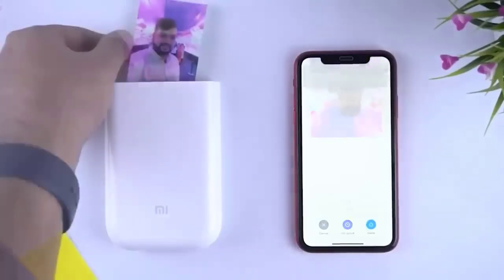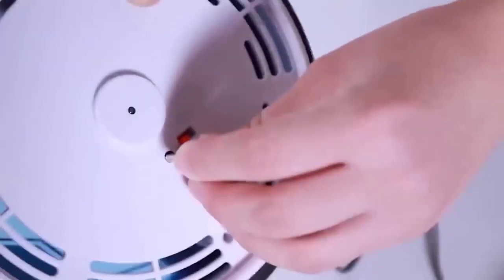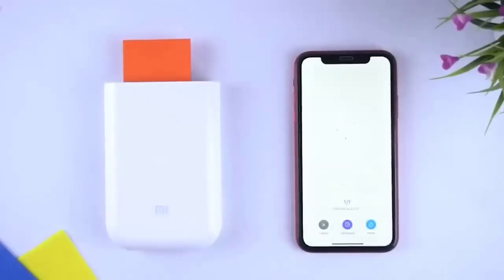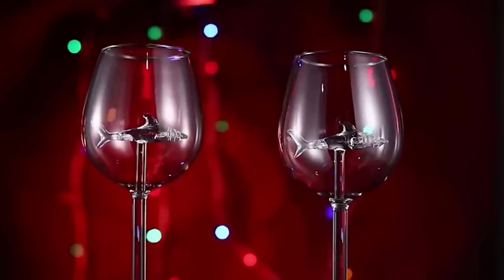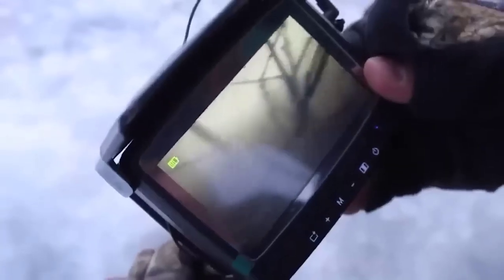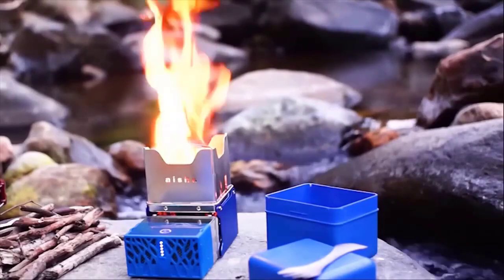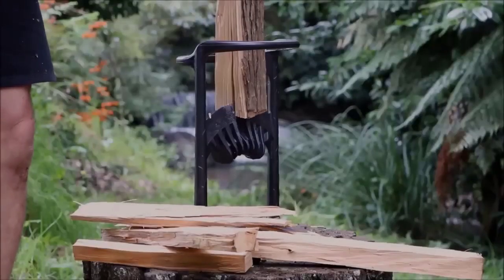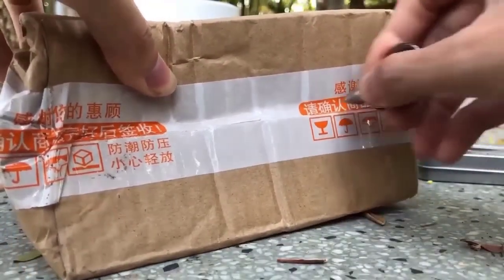60 COOLEST GADGETS FROM ALIEXPRESS - WHAT TO BUY ON ALIEXPRESS 2023!!!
WHAT TO BUY ON ALIEXPRESS !!! 60 COOLEST GADGETS from ALIEXPRESS 2023
Best Coolest Gadgets You Can Buy on Aliexpress 2023 - Awesome Gadgets from Aliexpress 2023
Hello all I have collected for you a selection of the best Coll Gadgets for Aliexpress and what would be easier to find these products all the links to them we leave in the description of the video friends and you rate this video likes in advance subscribe to the channel to keep abreast of various Innovations on AliExpress.

5. COOLCOLD Vacuum Portable Laptop Cooler
6. Rokid Air Game AR Smart Glasses
8. SPIRITUS Aroma Diffuser & Alarm Clock
11. HOTO Smart Laser Rangefinder
12. Safe for the Night
13. Auto Decorative Ambient Lights
14. SeenDa Mini Bluetooth Keyboard
15. Original New Parrot Swing Mini Camera Drone
17. Lawaia Cast Net American Style
18. Hot Summer Smoke Magic Bubble Machine
19. Thermal Camera for Phone
21. Large Small Lazy Sofa Cover
23. Handheld Game Console Portable PC
24. ViewEye Video Fish Finder
27. COOLCOLD Vacuum Portable Laptop Cooler
28. Rokid Air Game AR Smart Glasses
32. Safe for the Night
33. Auto Decorative Ambient Lights
34. SeenDa Mini Bluetooth Keyboard
35. Original New Parrot Swing Mini Camera Drone
37. Xiaomi Mijia Mi Photo Printer
39. Flame Cube Portable Wood Buring Camp
40. ThinkRider CO2 Pump For Bicycle
42. Tactical Pen Cool Gadgets
43. Portable Iron Compact Touchup
44. NexTool Multifunctional Slingshot 2-in-1 Knife
45. XIAOMI Mini Slingshot and Knife 2 in 1
47. Smart Insulation Cup Water Bottle
48. Thin Flat Diamond Stone Sharpeners
50. Camping Small Hand Shovel
51. Profile Scribing Ruler Contour Gauge
52. Cleaver handmade "standard" wood splitter
53. HOTO LED Flashlight Power Ultra Bright Torch
55. Kneeling pulley Sliding knee pads
56. Belt Organizer for Tools
57. TWS Wireless Headphones Bluetooth Earphones
58. Food Cooking Bluetooth Wireless BBQ Thermometer
59. ThinkRider color Bike Repair Tools L-wrench
60. Capsule Survival Seal Trunk Waterproof